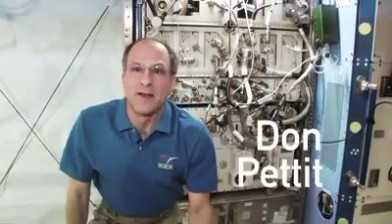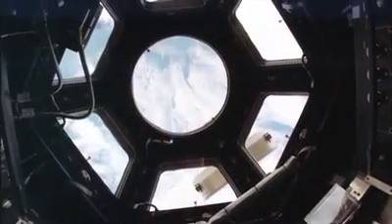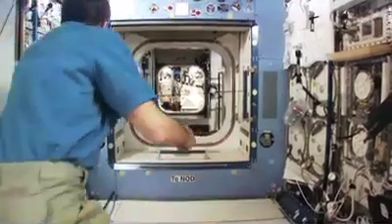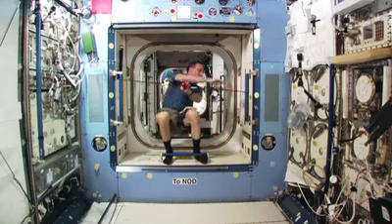Angry Birds Space Trailer + Download! So awesome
very cool game guys, cant wait!